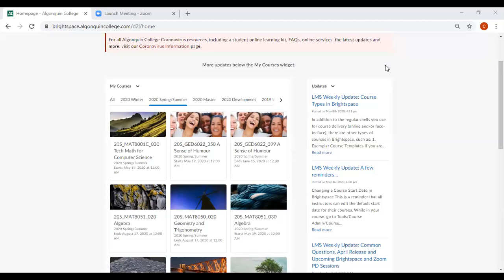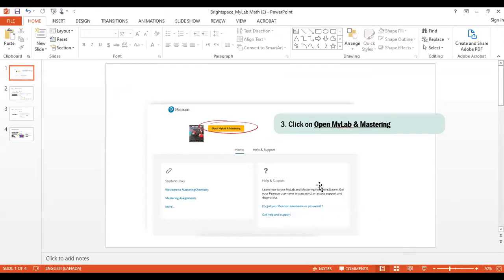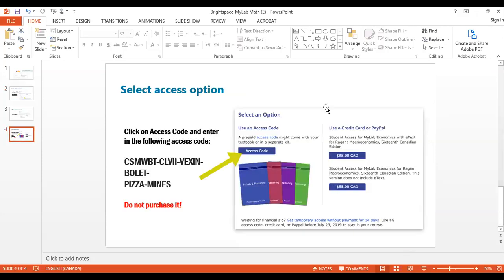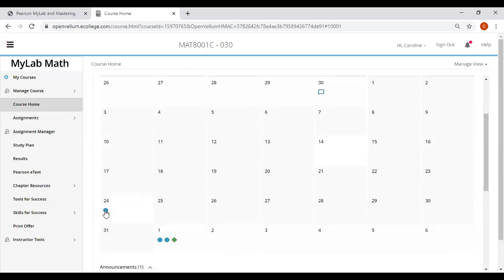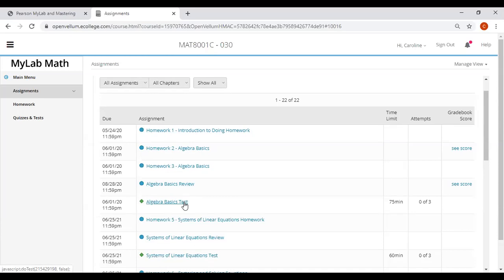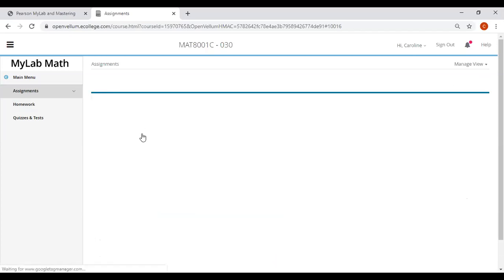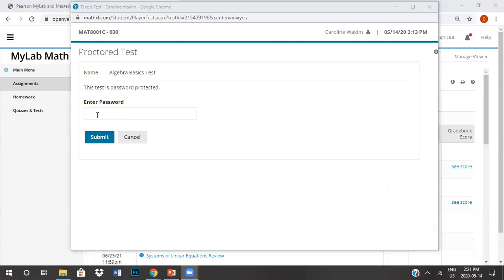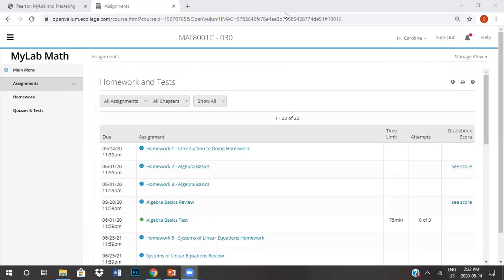Pearson MyLab Math Setup